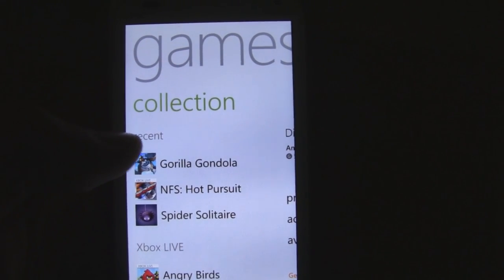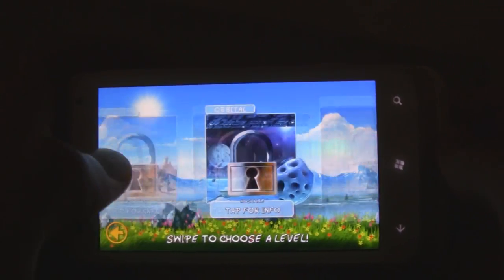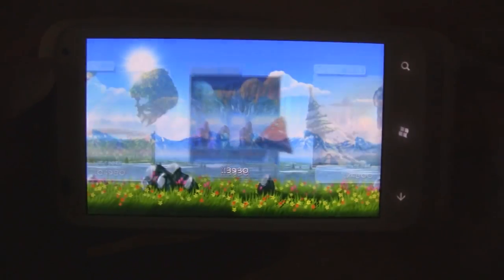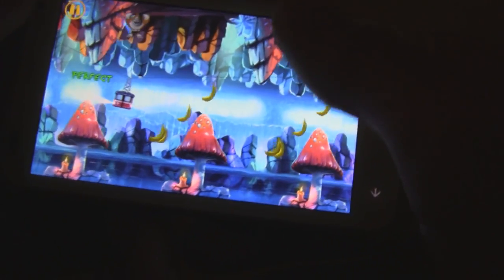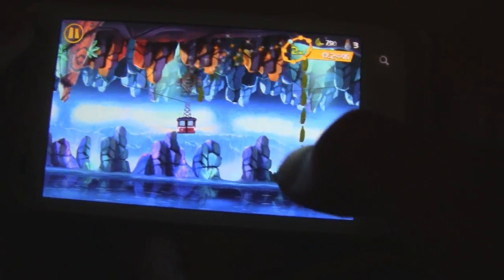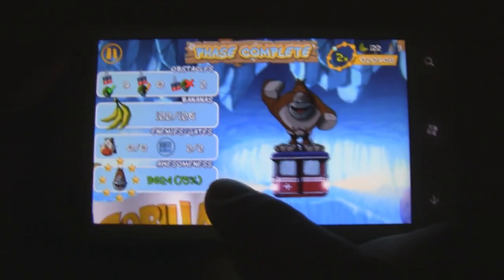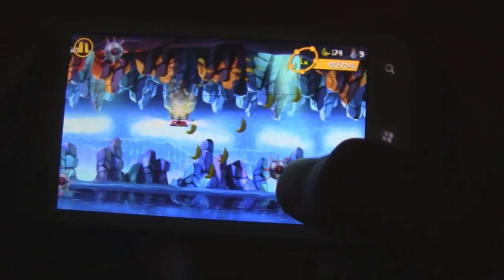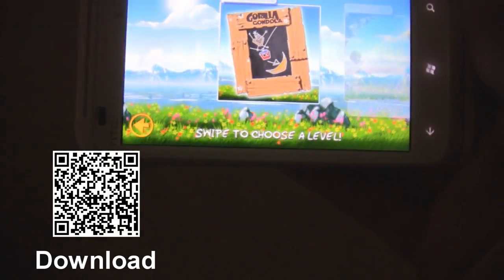WP7 Game Review: Gorilla Gondola (WMPoweruser.com)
This is a Windows Phone 7 video review of Gorilla Gondola, reviewed by Andrew Bares

This game should be an Xbox Live title!

If you want a fun, challenging, and fresh game, check out Gorilla Gondola!

Gameplay: 5/5
Despite the extremely simple controls, there is so much to this game! All you can do is jump and stomp with your character and slightly tilt him from side to side. Using that, you have to figure out how to navigate through obstacles, collect bananas, avoid bombs, and kill enemies. That means you have to think ahead and plan out your route quickly before you do anything! That makes the gameplay extremely exciting, since you probably have never played anything similar to this before. There is also an excellent variation of obstacles and enemies, and the game even has power-ups.

Presentation: 5/5
Crisp visuals, great artistic design, smooth frame rate, no pixelation, awesome music, pretty fast loading, feels polished, and it is multitasking enabled.

You will get around two hours of gameplay playing the entire game, but there is always the incentive to replay levels. Since getting a perfect score is quite difficult, you may find yourself playing certain levels time and time again for higher scores. However, the game would benefit from online high scores, so you could compete with your friends for the best score.

Title: Gorilla Gondola
Price: $2.99
Publisher: Electric Pixel Factory